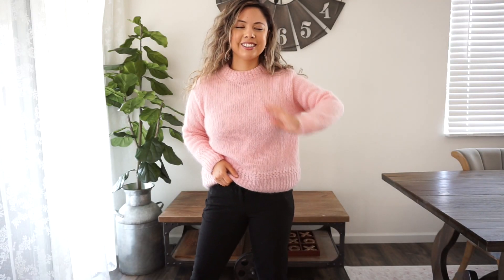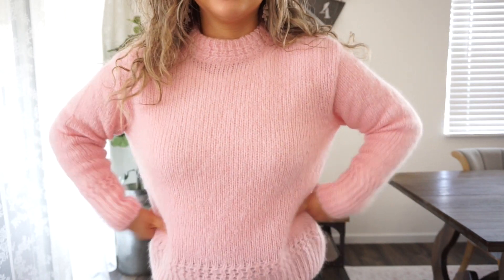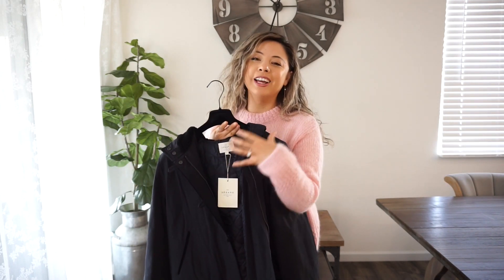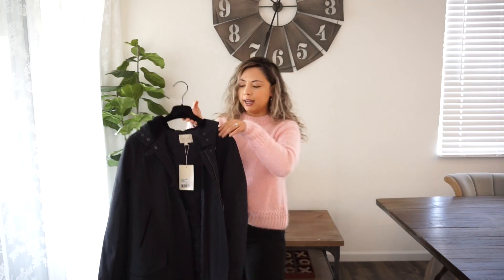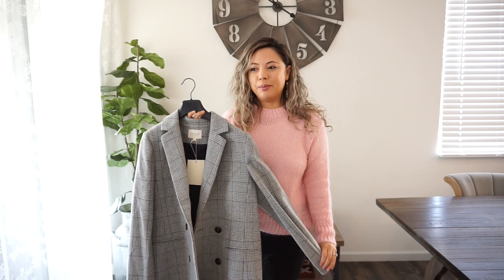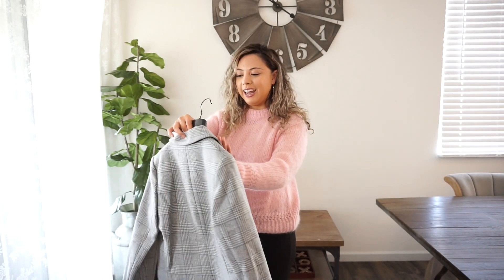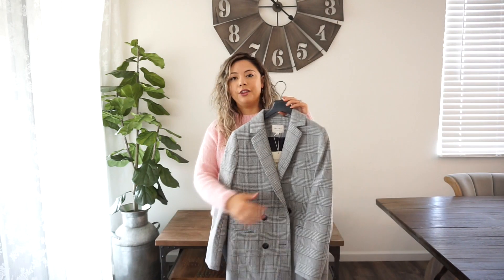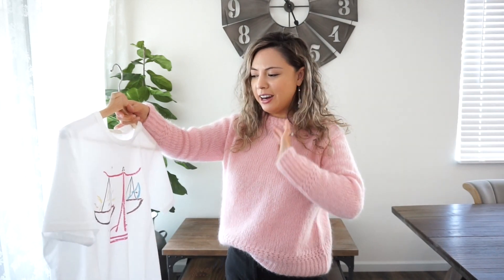Sezane Winter Archives Sale! Sezane Haul + Try-on 2021